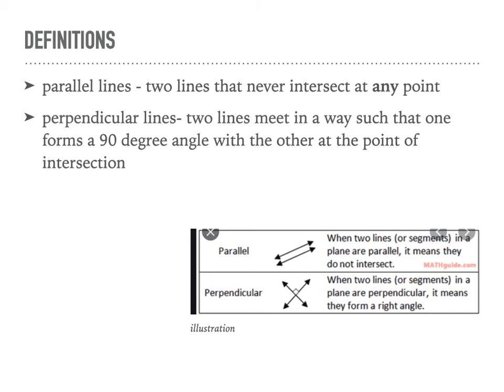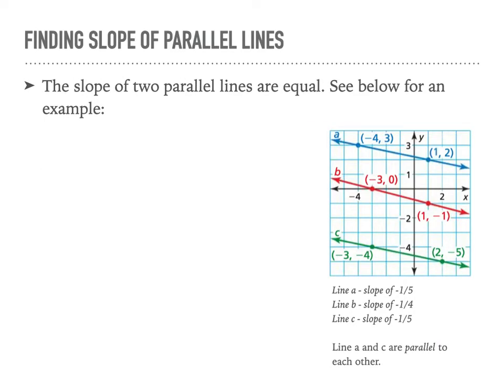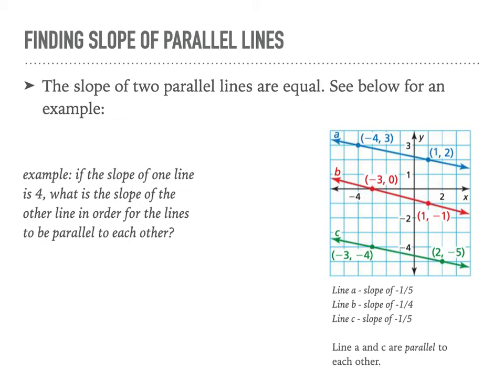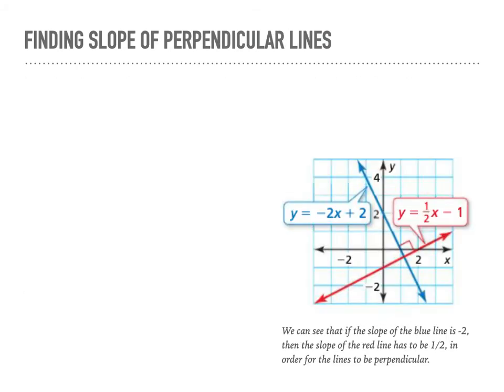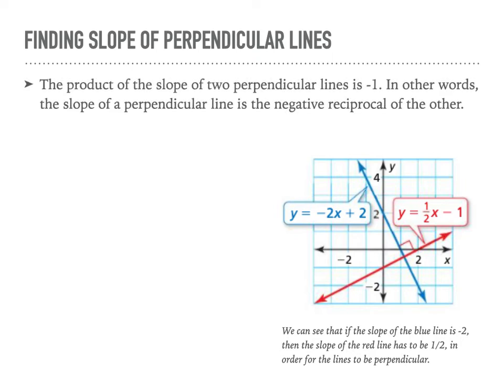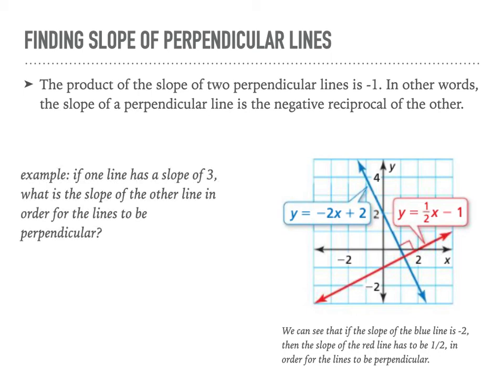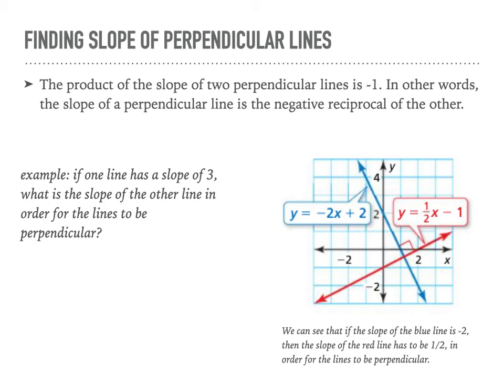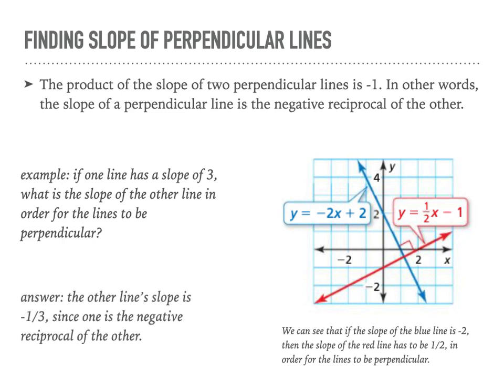Writing Equations of Perpendicular and Parallel Lines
Hello everyone! I hope everyone is having a glorious day today. This video is about finding the slope of perpendicular and parallel lines on a plane. I will be uploading many other videos in the future of various topics. I will also move on to talking about other theorems, as well as formulas, since I know those can be pretty helpful at times.